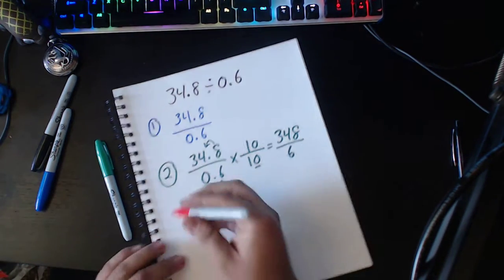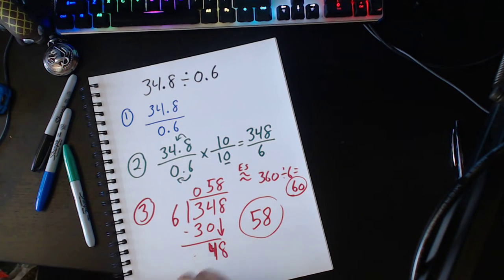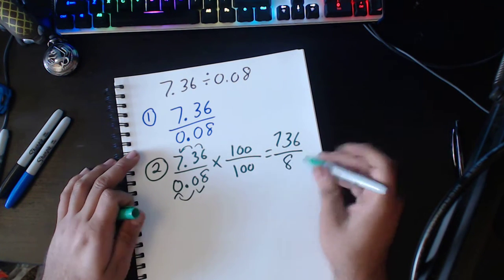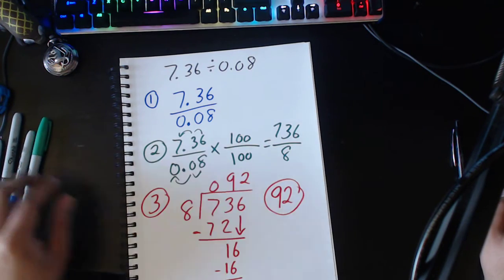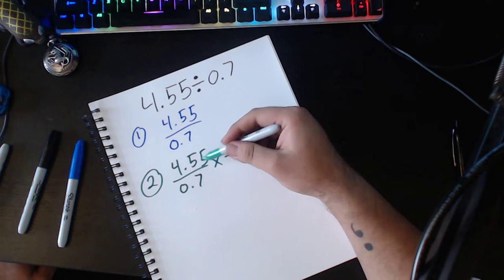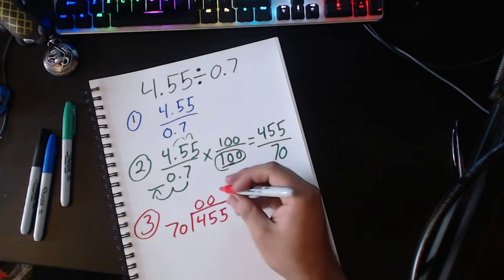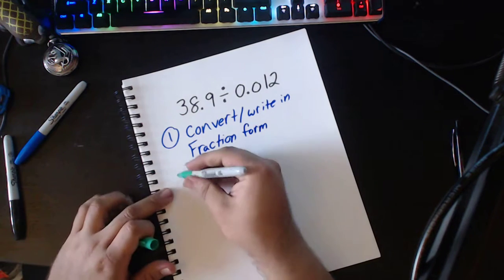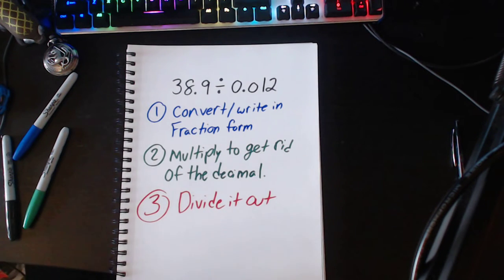Dividing Decimals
Division of decimals by non unit divisors